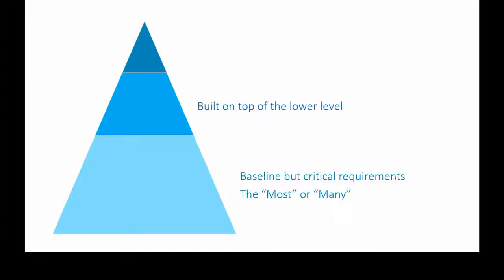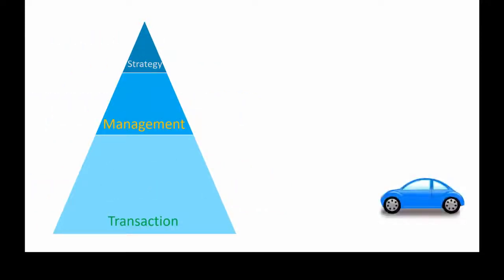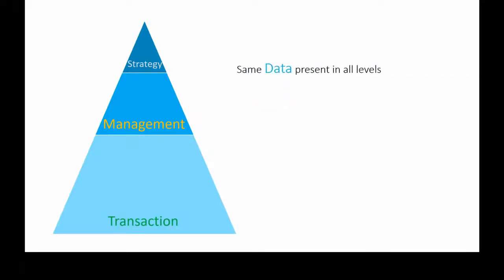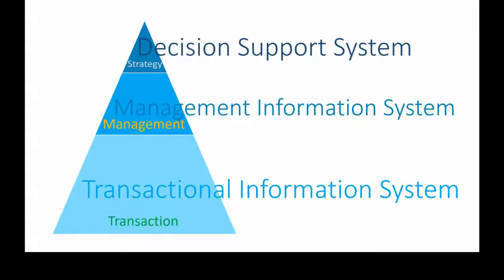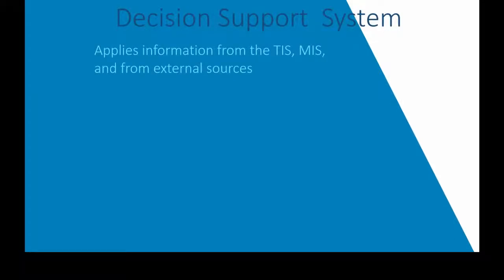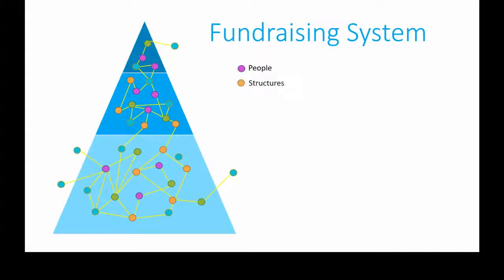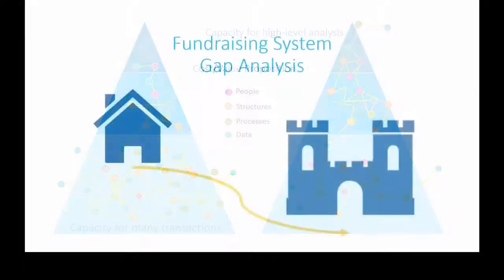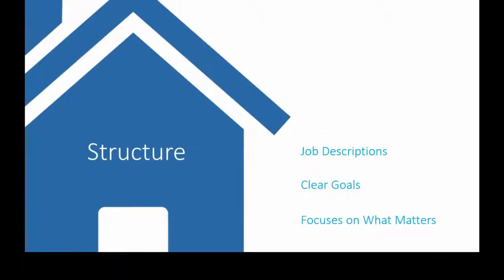Fundraising System Gap Analysis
Bridging the Gap Between Your Current and Ideal Fundraising System